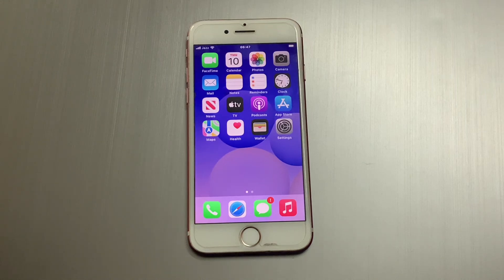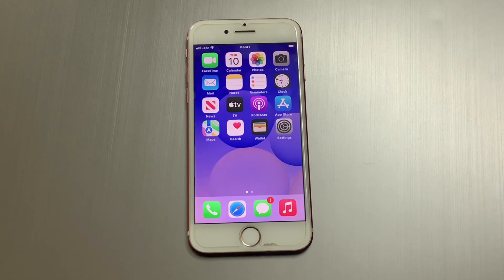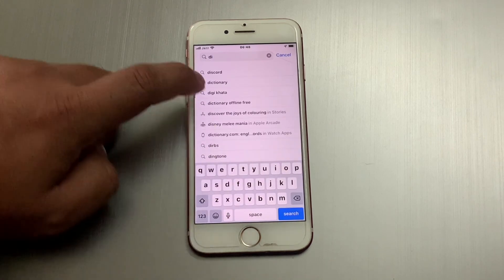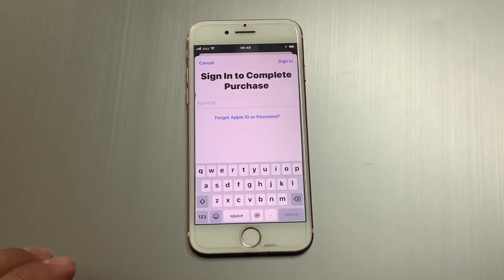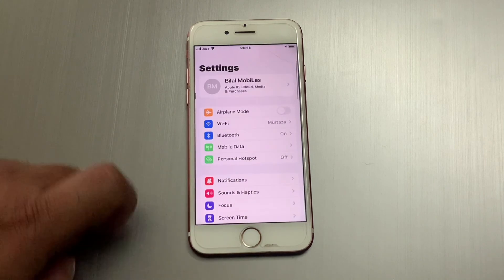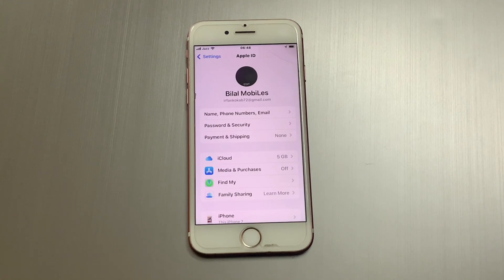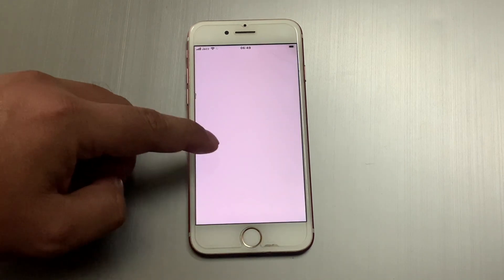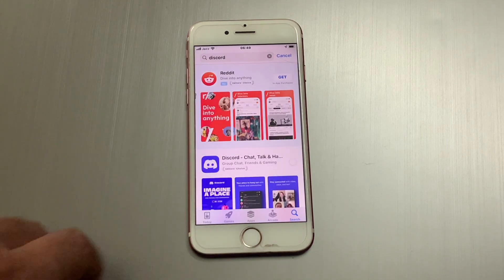Sign Into Complete Purchase Error Fix On iPhone iPad iPod -How To Fix All Apple iD Purchases Errors